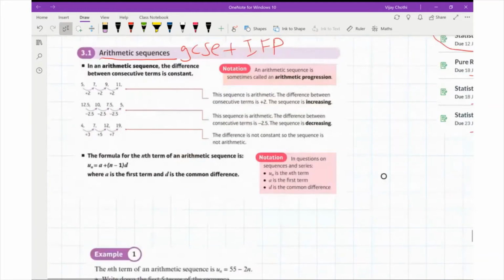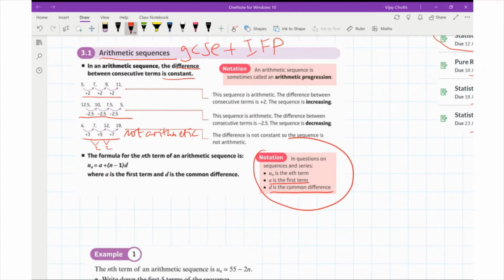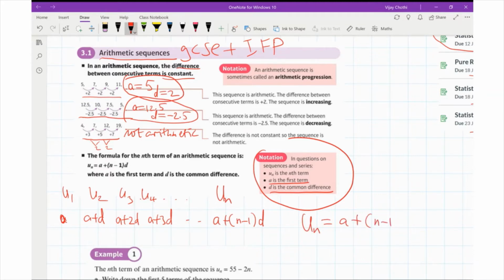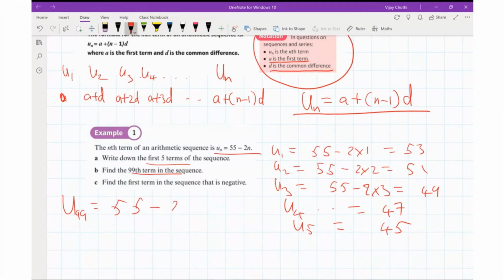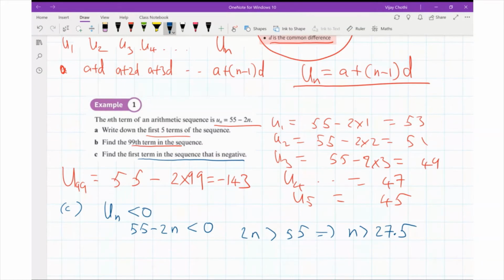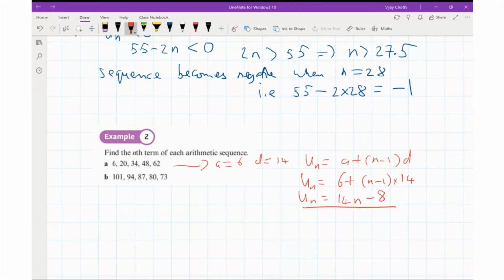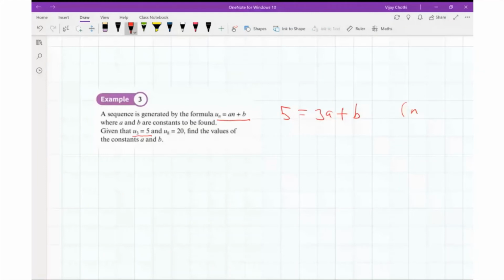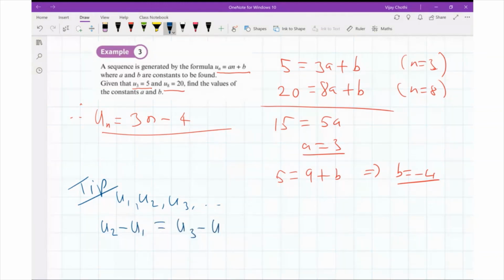Arithmetic Sequences (nth term) 12.06.20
Some clips from a group lesson introducing arithmetic sequences during the first national lockdown. I used the OneNote whiteboard and an overheating Microsoft Surface Pro made worse by the hot weather - some audio becomes choppy! All student voice and chat have been removed for privacy.